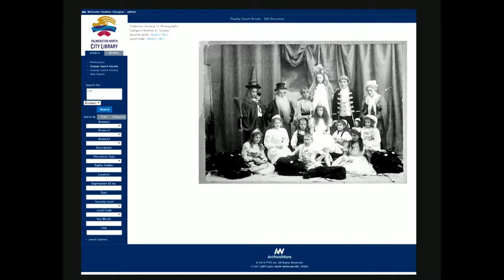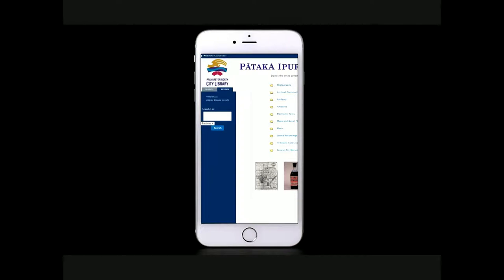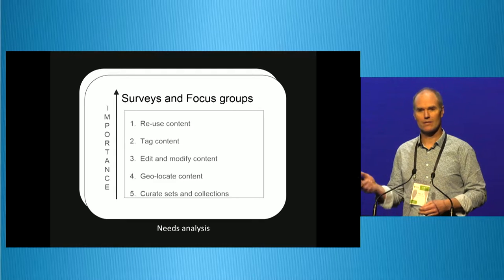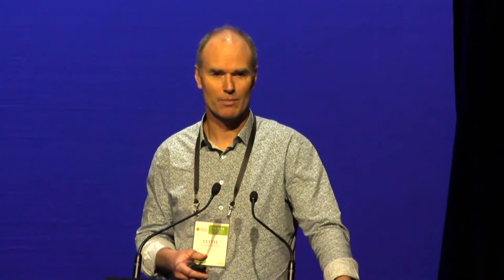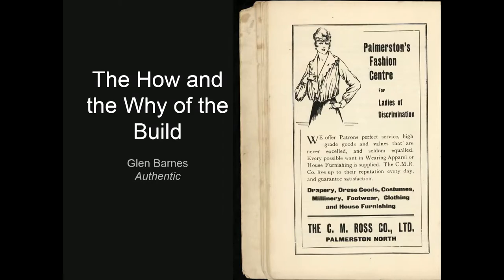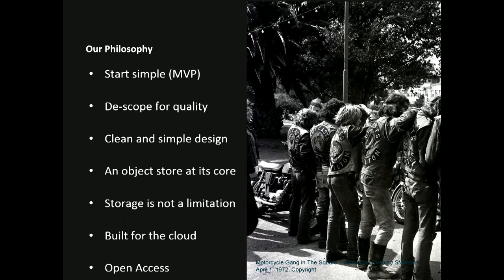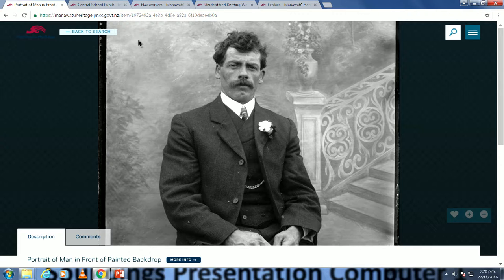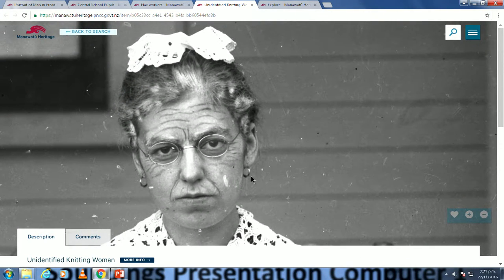Leith Harhoff, Glen Barnes, Heather Glasgow - Reimagining a community archive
2:00 – 2:30pm Tuesday 22 November, Main Stage (Soundings), Te Papa Tongarewa, Wellington, New Zealand

How do you move from an out of date, proprietary, closed heritage repository system to a solution fit for the 21st Century? Palmerston North Library had the opportunity to re-imagine what a digital community archive can be and how it can be a tool for community engagement and content creation. With Glen from Authentic, they built a repository (Heritage Manawatu) that is inter-operable and responsive, from the ground up using the tools of the modern Web. This presentation will explore some of the wider trends in open data, cloud computing and community archives. They will show what they've built and share early feedback from our community.

Leith is Digital Strategist at Palmerston North City Libraries and Community Services. His job is to steer the organisation towards a digital future that is inclusive and sensational. Leith has a wealth of expertise in managing digital heritage projects, websites and community digital projects.

Glen Barnes is the Founder of My Tours, a mobile application platform for the culture and heritage sector. My Tours has worked with organisations around the world to expand the reach of their content to mobile devices. Glen also created the first open data catalogue in New Zealand and has worked with members of the Open Government Information and Data Re-use Working Group to help shape open data policy. He is a DigitalNZ Advisory Panel member, is on the Programme Committee for Museums and the Web Asia, and was the founder of Open.org.nz.

Heather is a member of the Heritage team at the Palmerston North City Library. With one foot in the library and one foot in the City Archives, she primarily works to make the region’s cultural holdings more accessible to the public by sourcing, digitising, curating and maintaining content for the Manawatū Heritage online repository.